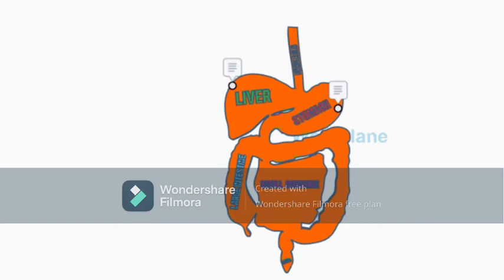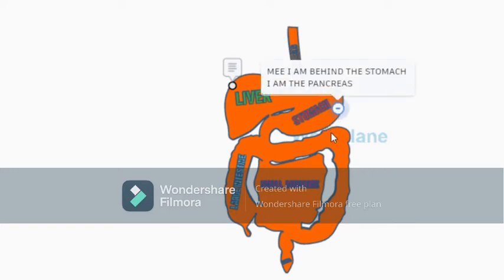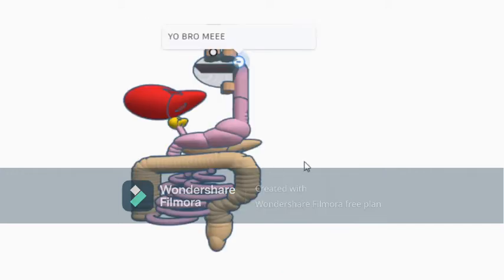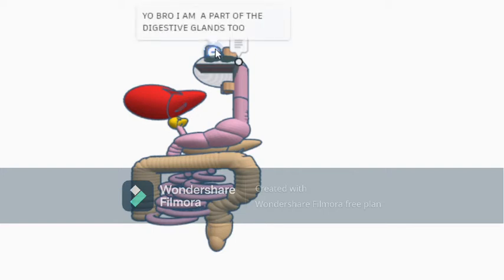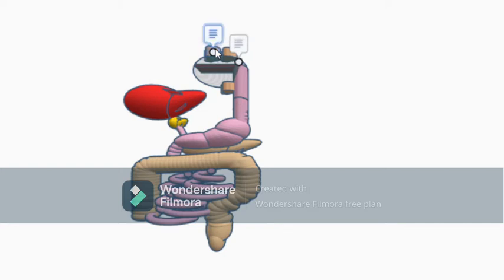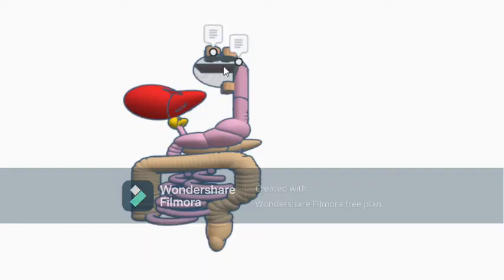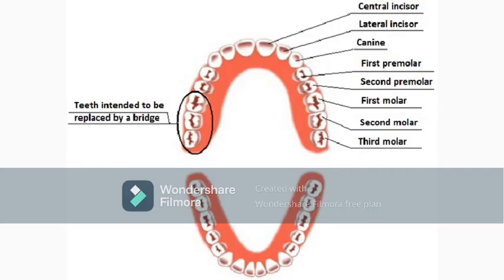HUMAN DIGESTIVE SYSTEM EXPLANATION IN ENGLISH . PART 1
THE EXPLANATION OF DIGESTIVE SYSTEM IN ENGLISH

HUMAN DIGESTIVE SYSTEM IN HINDI

THIS TOPIC IS DIVIDED INTO THREE PARTS

THE ALIMENTARY CANAL CONSISTS OF
1 MOUTH
2 OESOPHAGUS
3 STOMACH
4 SMALL INTESTINE
5 LARGE INTESTINE
6 RECTUM
7 ANUS

DIGESTIVE GLANDS
1 LIVER
2 PANCREAS
3 SALIVARY GLANDS

1 INCISORS
2 CANINES
3 PREMOLARS
4 MOLARS

PROCESSES THAT TAKE PLACE IN THE OESOPHAGUS AND MOUTH
1 MASTICATION - THE PROCESS IN WHICH THE FOOD IS BROKEN DOWN BY THE MOVEMENT OF THE JAWS.

2 PERISTALSIS - THE WAVE LIKE MOTION WHICH PUSHES THE FOOD TO THE STOMACH THROUGH THE OESOPHAGUS